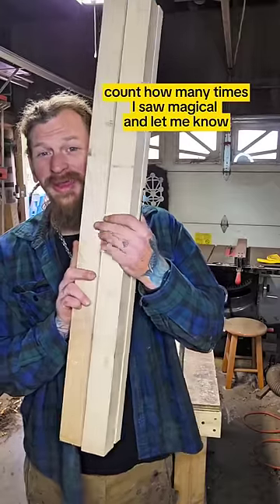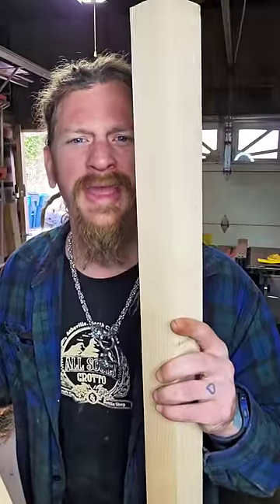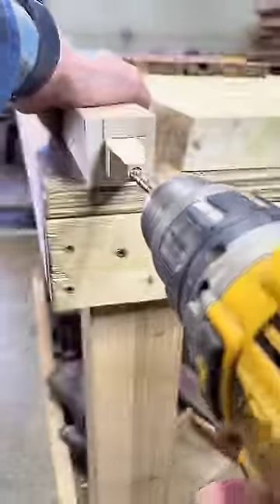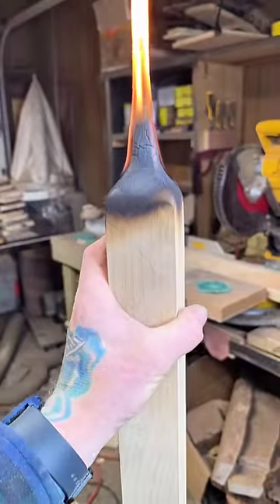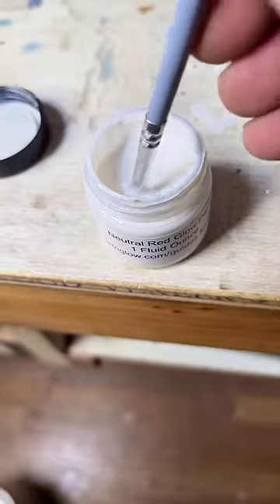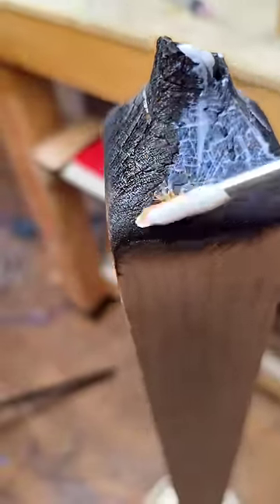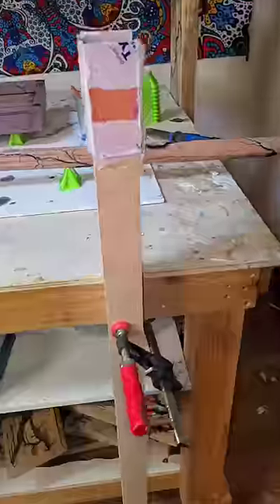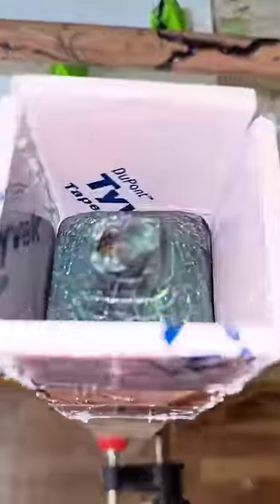Let's turn this chunk of maple into a 1 of a kind walking cane!